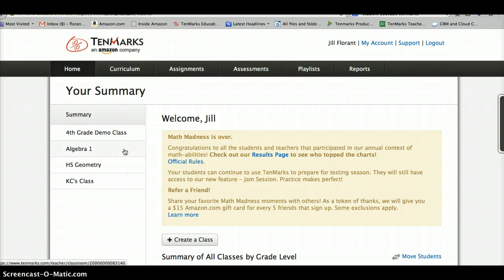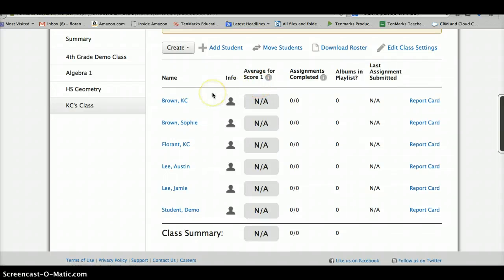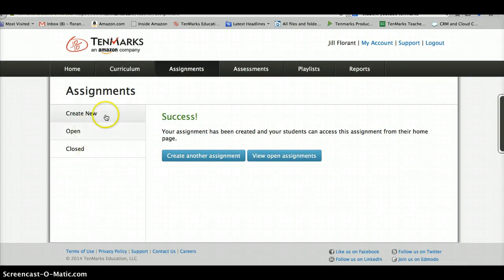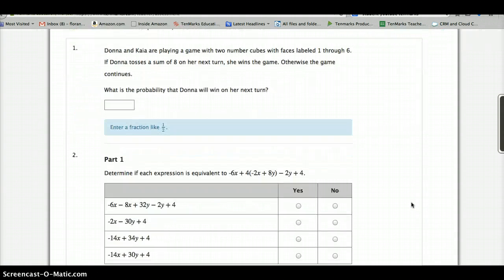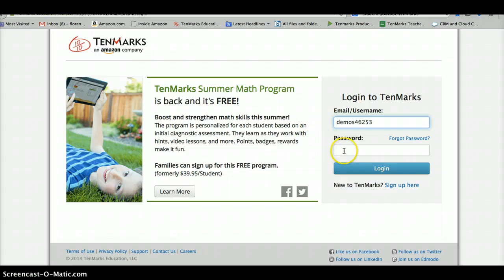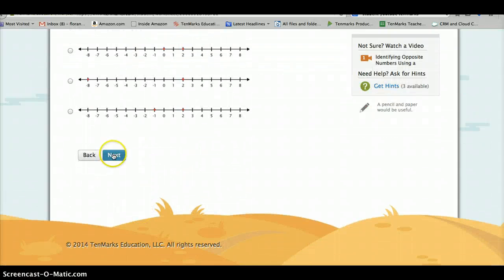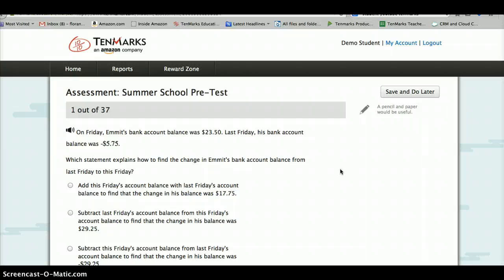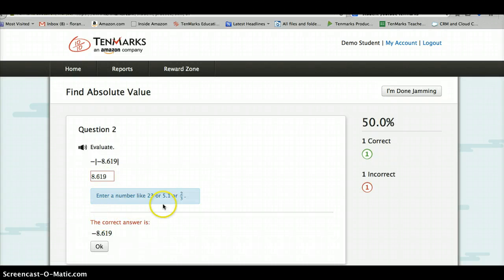Summer School Demo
Demo of how a teacher creates a summer school demo student, assignment and assessment for day one of class.